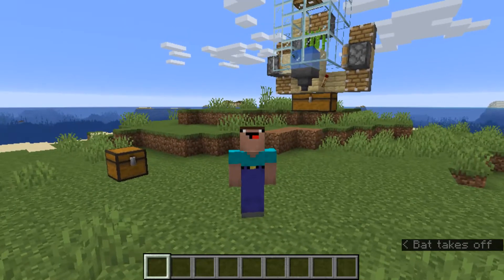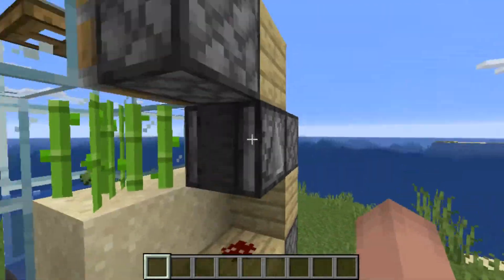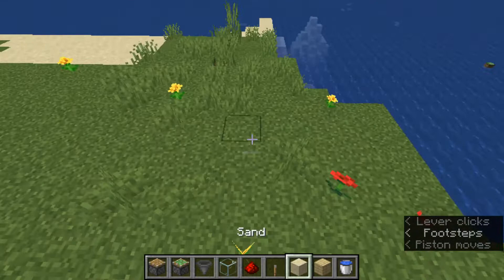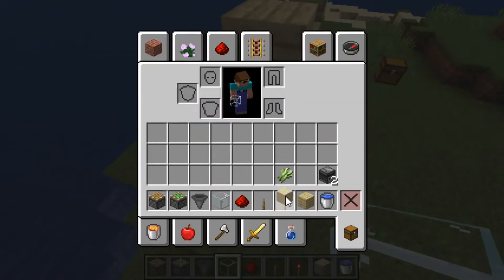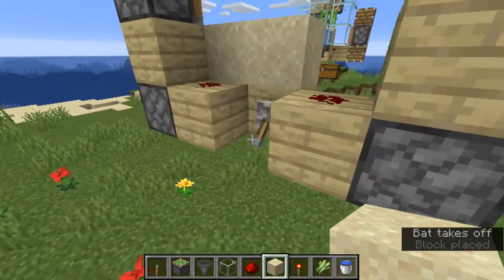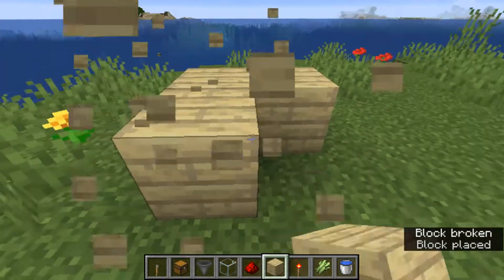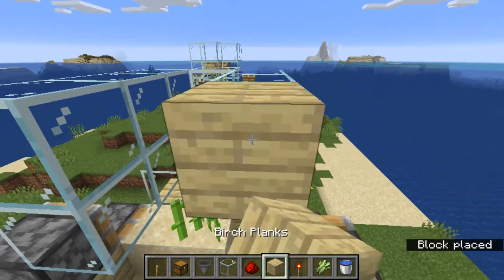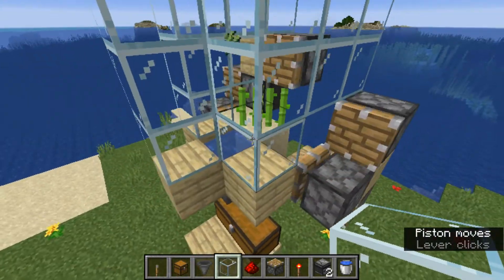How to build a zero tick sugarcane farm 1.14.4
This works on: 1.14.2, 1.14.3, 1.14.4. This is how you make a zero tick sugarcane farm.